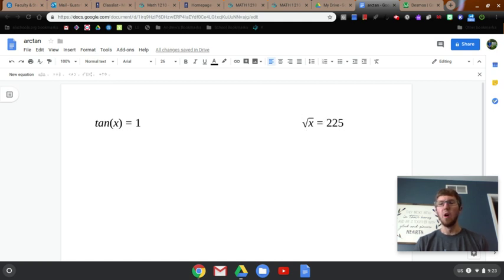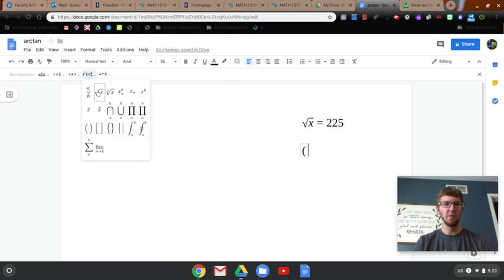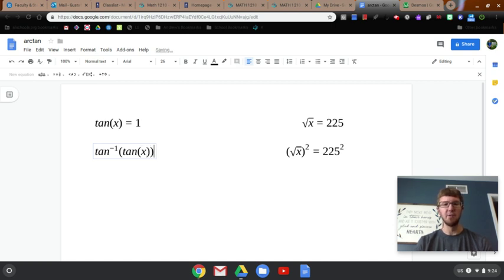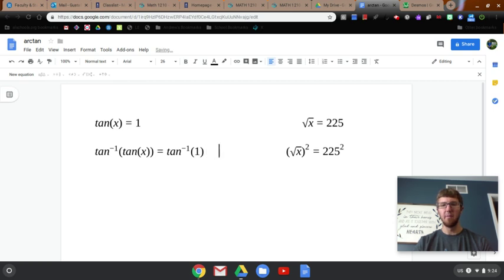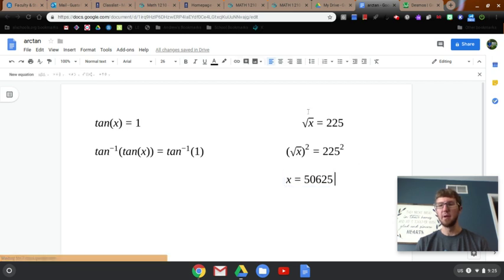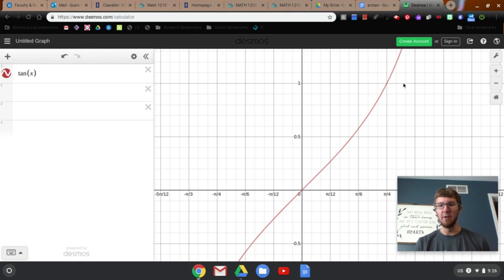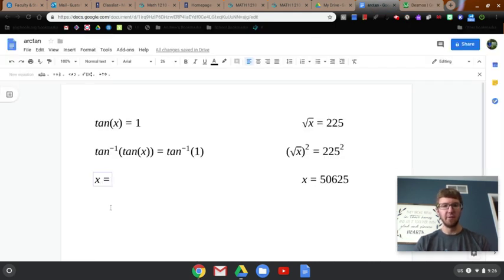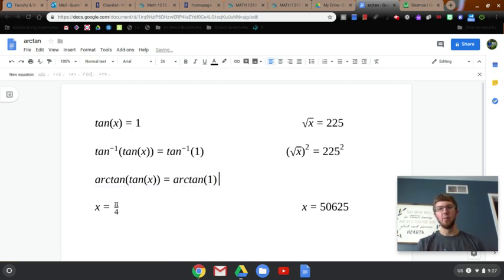What does arctanx mean